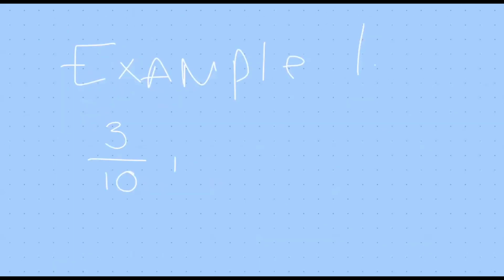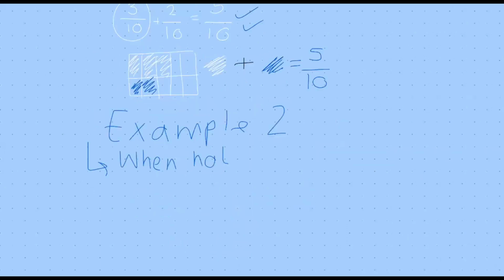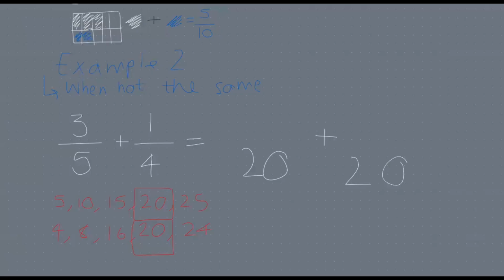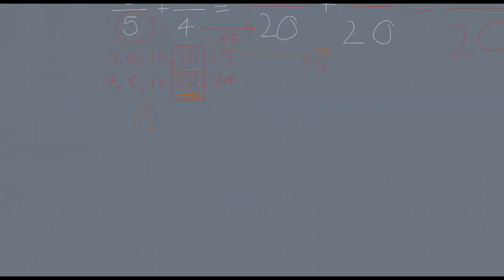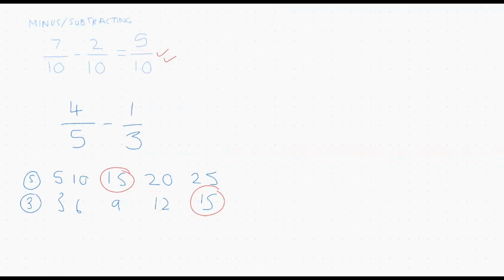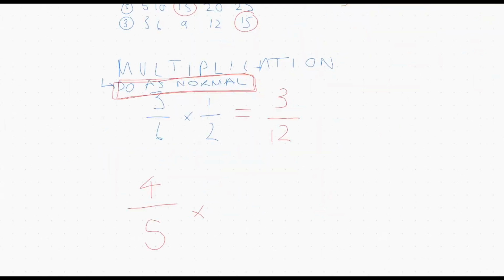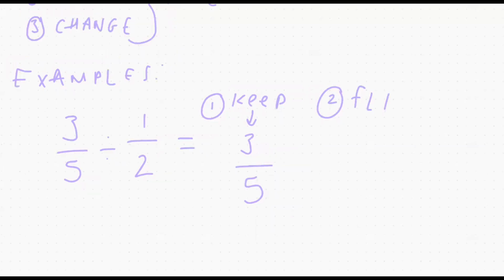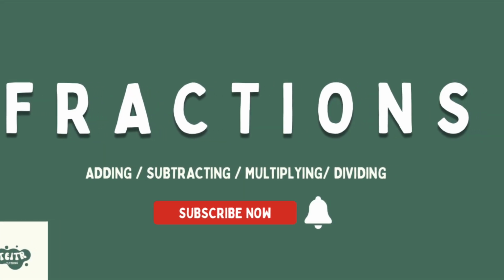Master Fractions in Minutes! The Ultimate Guide for Students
Complete fractions guide for students struggling with fractions. This video starts from a higher beginner perspective.